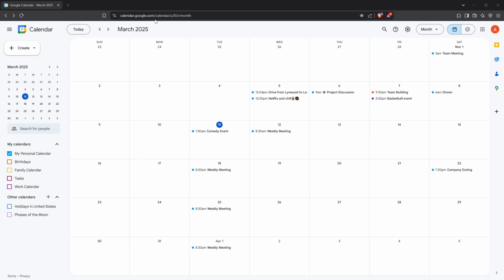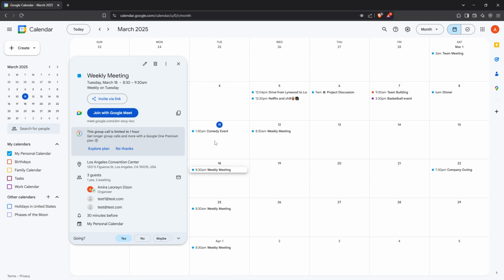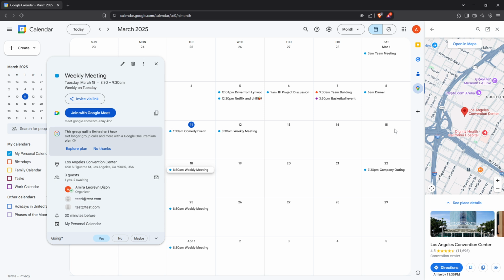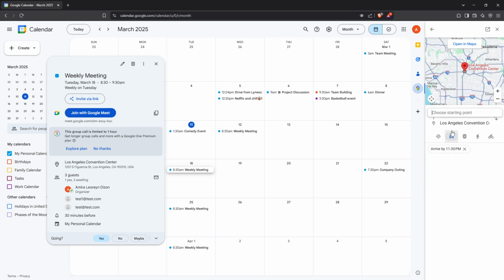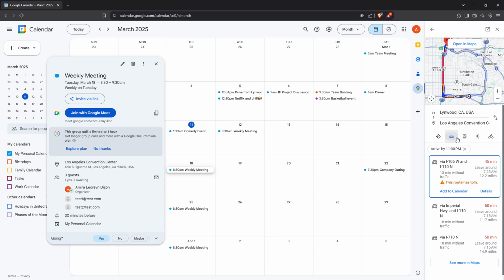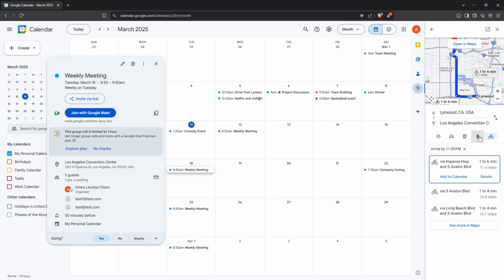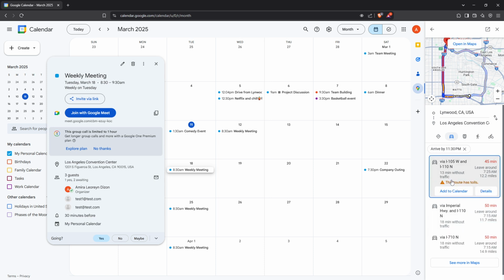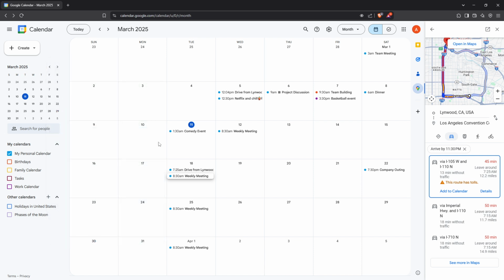How to Add Travel Times to Your Google Calendar Events [2025 Full Guide]